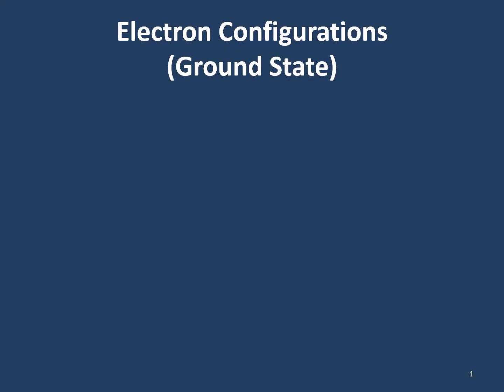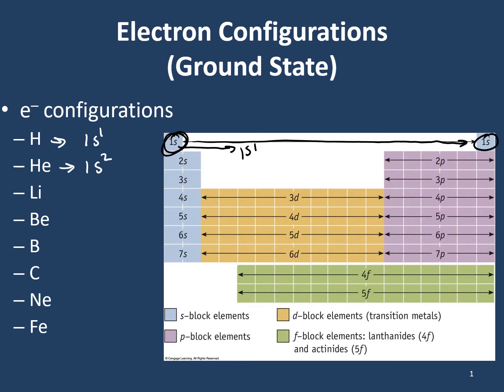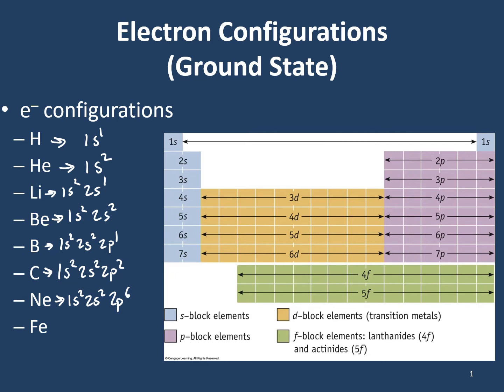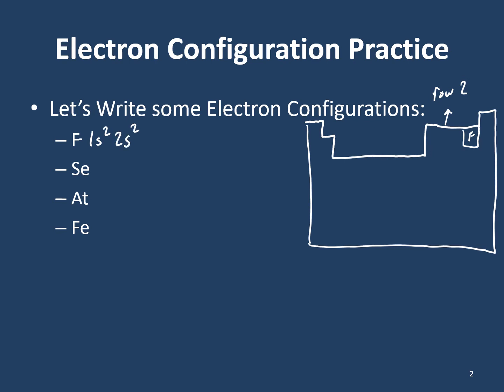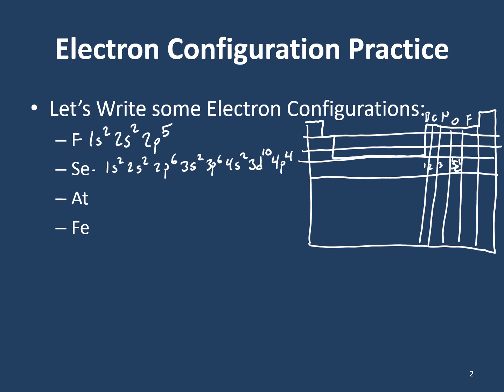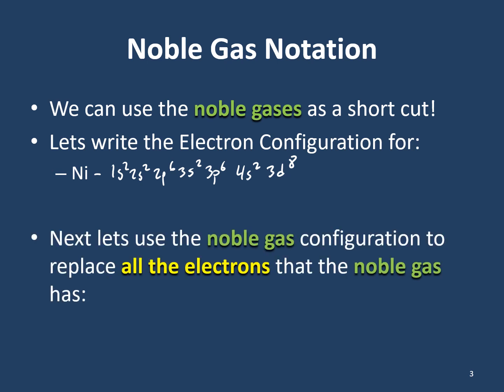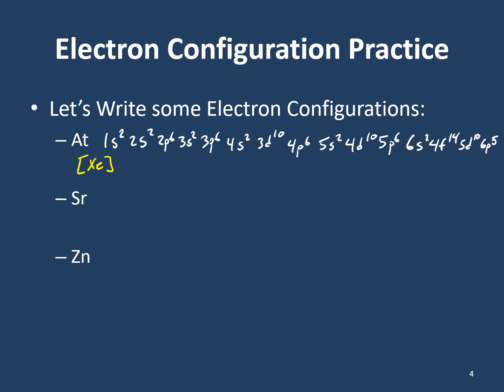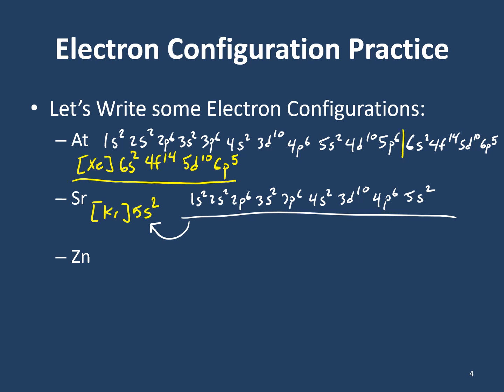Chapter 8 Video 8